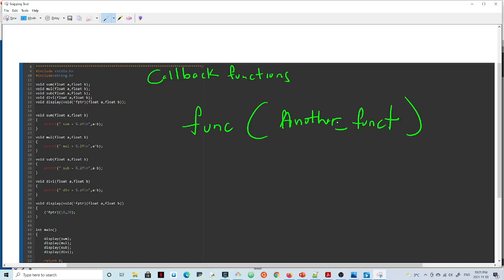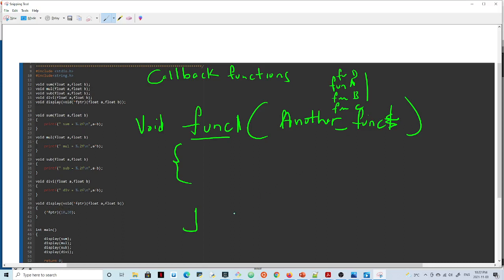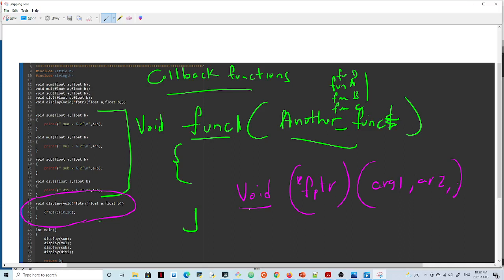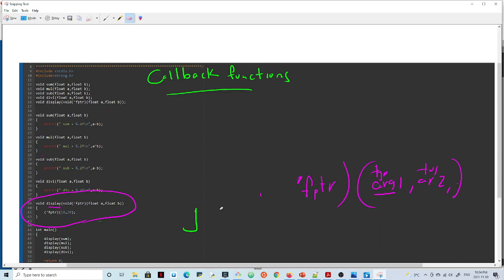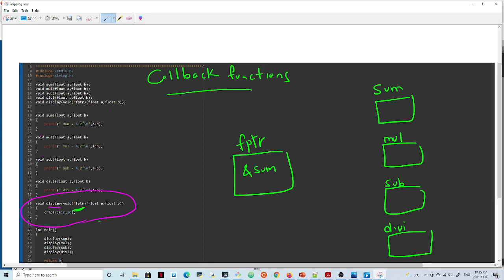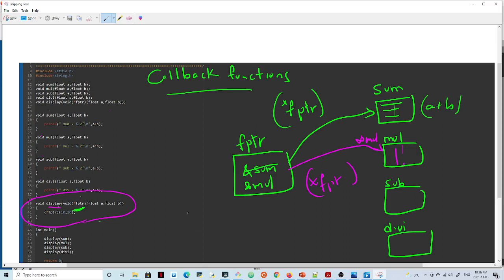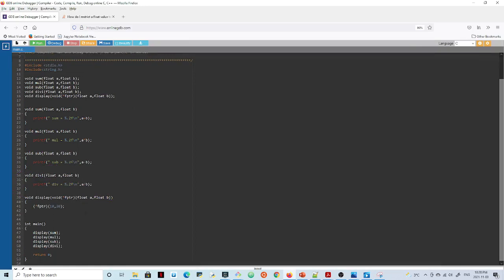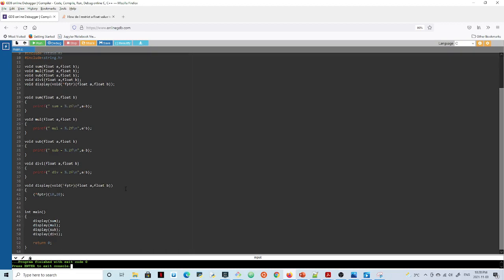Function pointers in C |Callback functions | 01